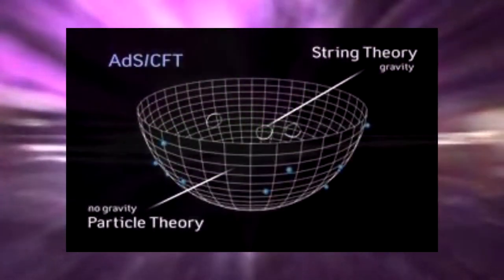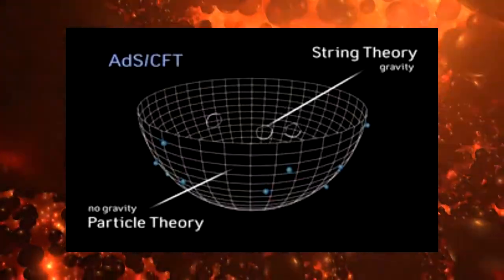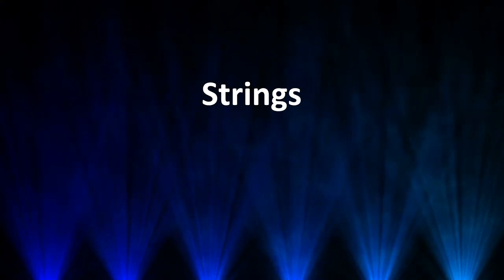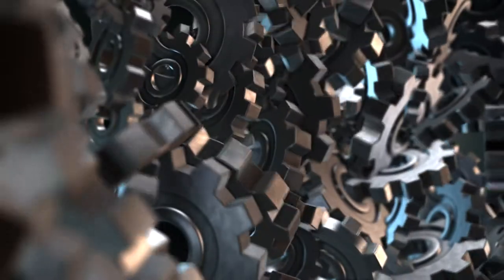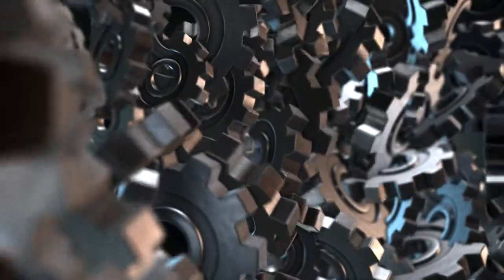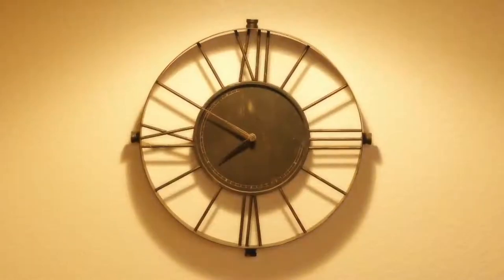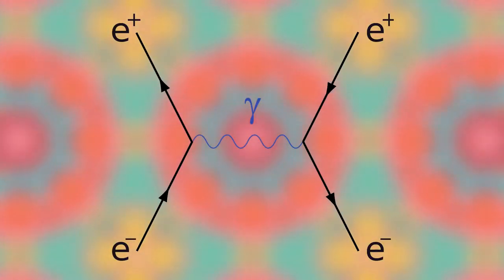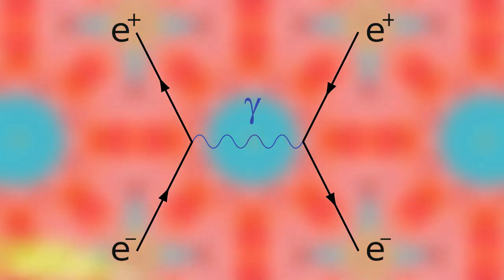String Theory Documentary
The main goal of string theory is an attempt in order to address in-depth questions about fundamental physics. It is said to be a broad subject that holds a wide range of concepts. Concept of black hole, cosmology, nuclear physics, matter physics etc are some of those concepts in which string theory is applied in order to solve a variety of questions.